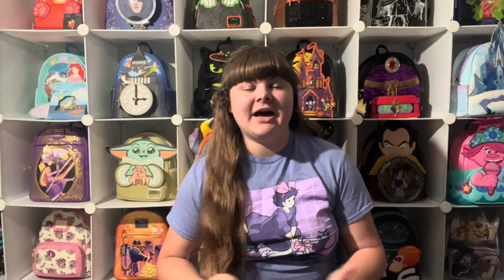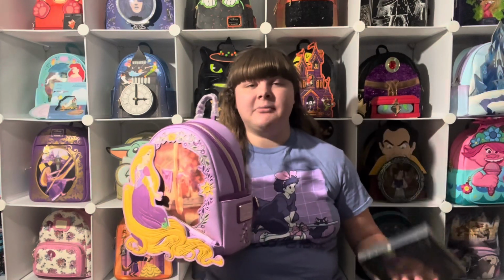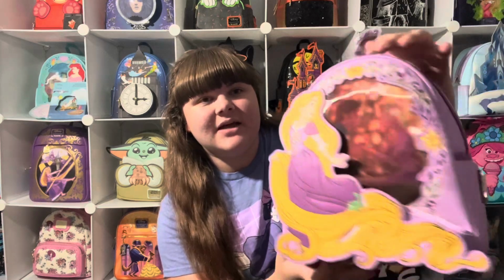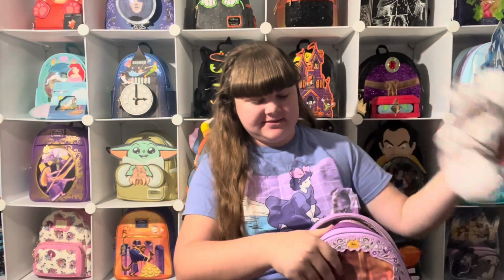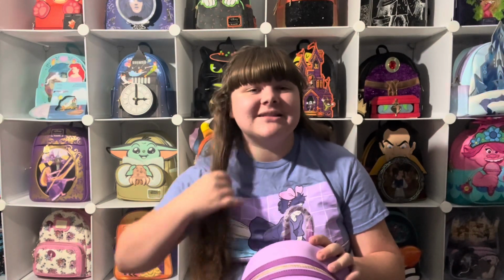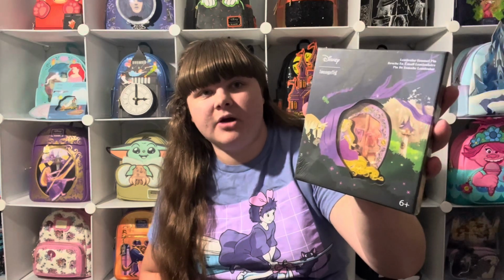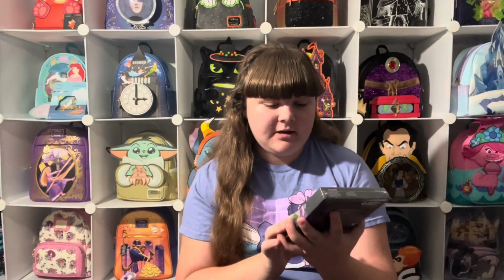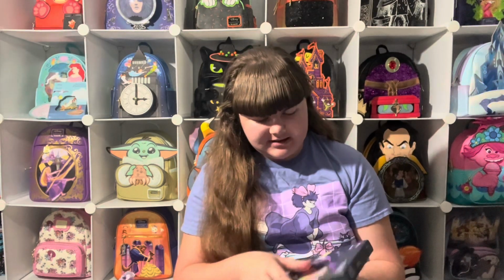Disney Rapunzel Lenticular Loungefly And Pin Haul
Xoxo Annika